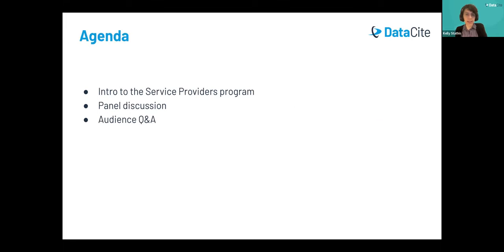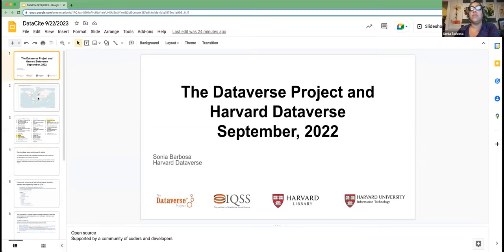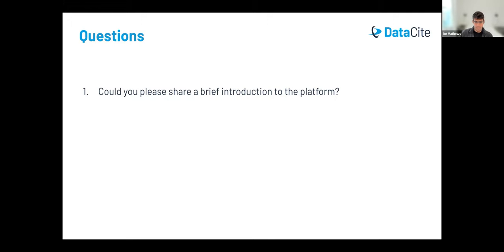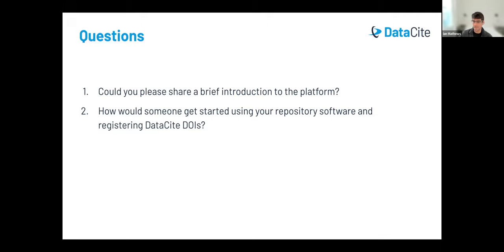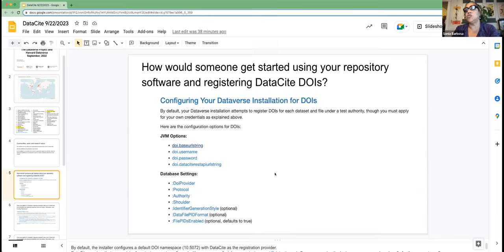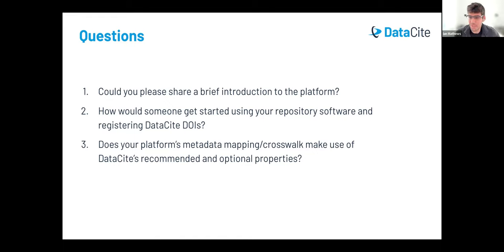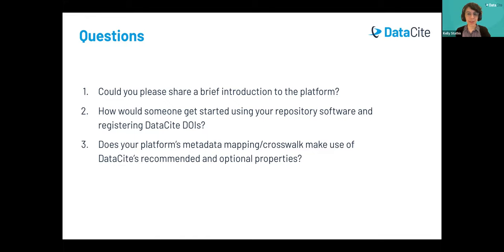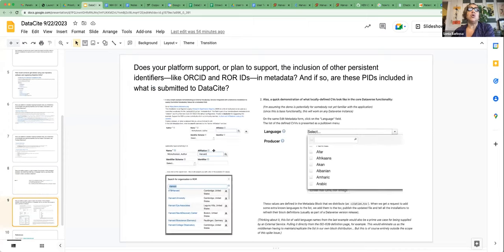DataCite Service Providers Forum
DataCite’s registered service providers program helps to ensure that members have access to high-quality DataCite integrations that support DOI registration best practices. In this session we hear from several of our registered service providers.

Speakers:

00:00 Introduction by Kelly Stathis (Adoption Manager, DataCite),

Sonia Barbosa - The Dataverse Project
Will Fyson - CoSector, University of London (EPrints)
Ian Mathews - Redivis
Taylor Mudd - Cayuse